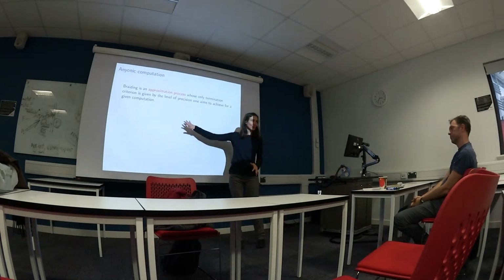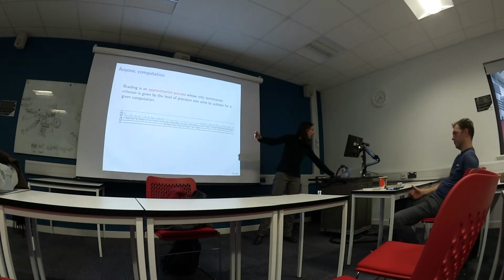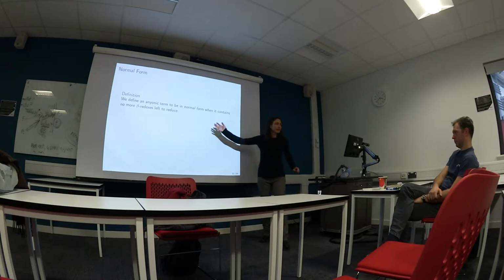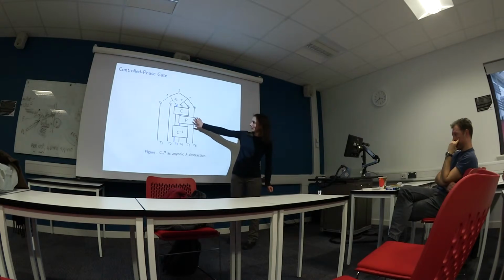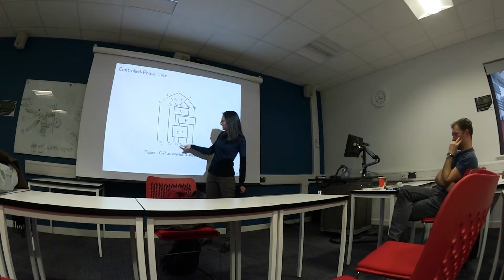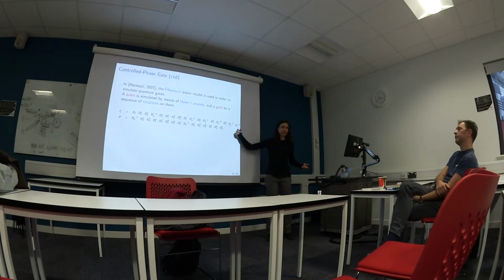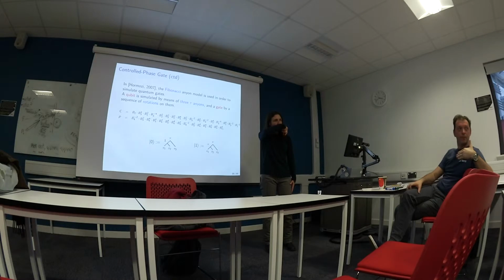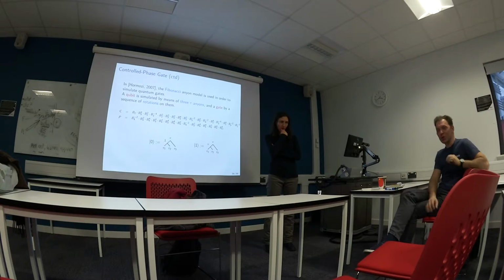ToCAI Seminar 06/11/2015, Part III